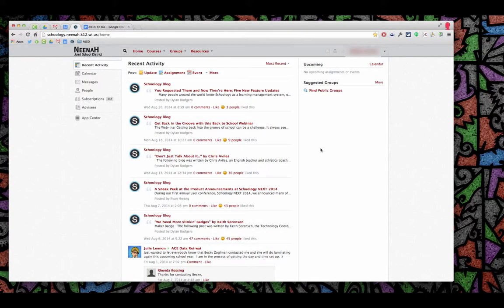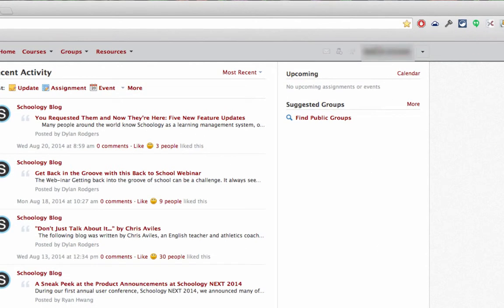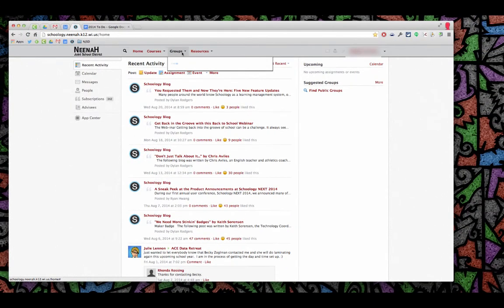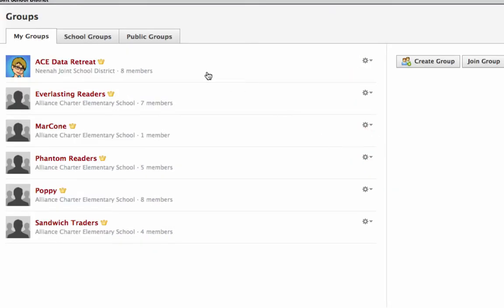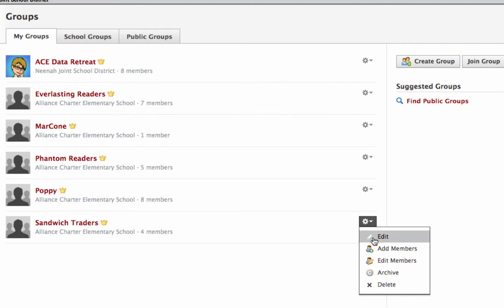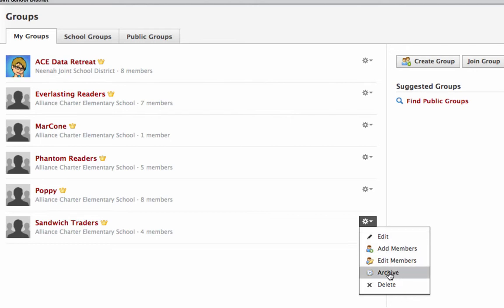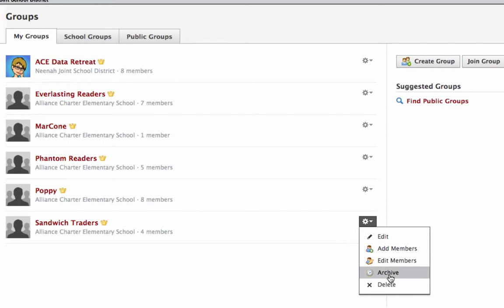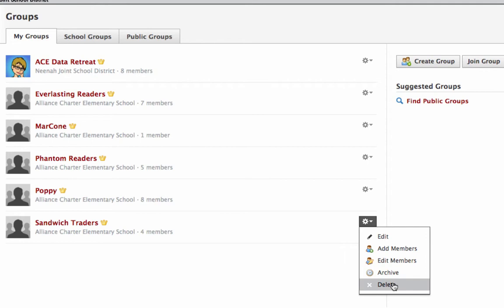Schoology - Archiving a Group